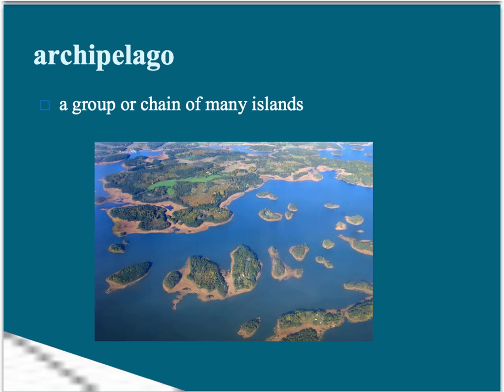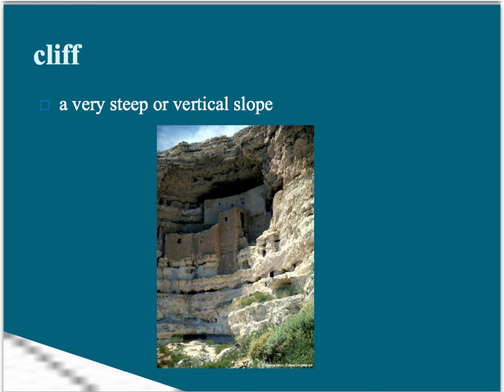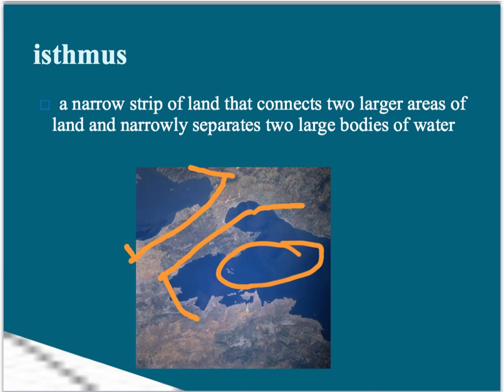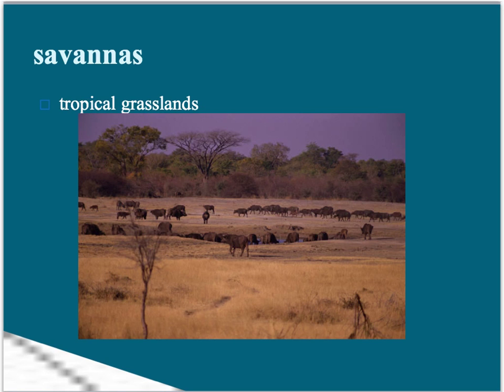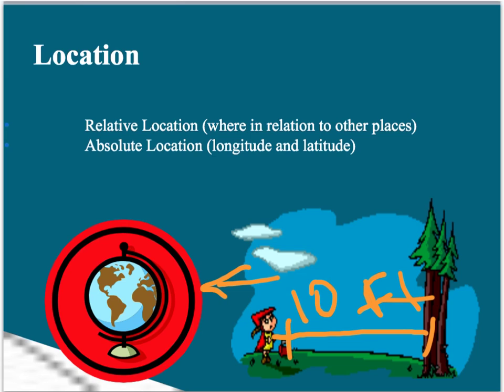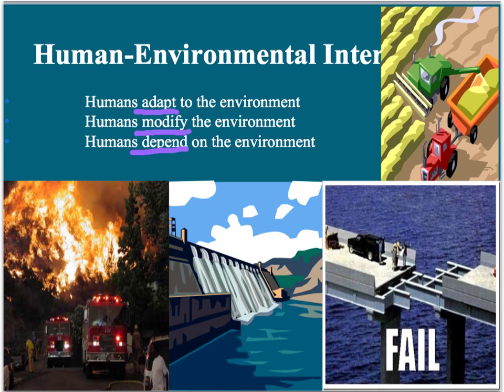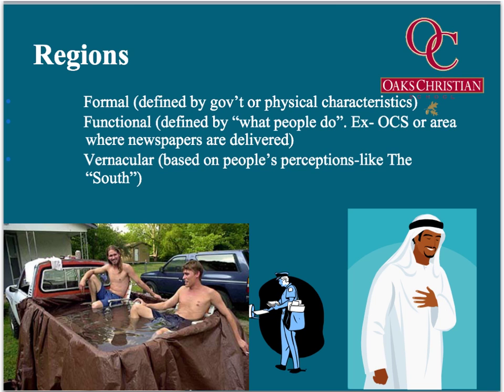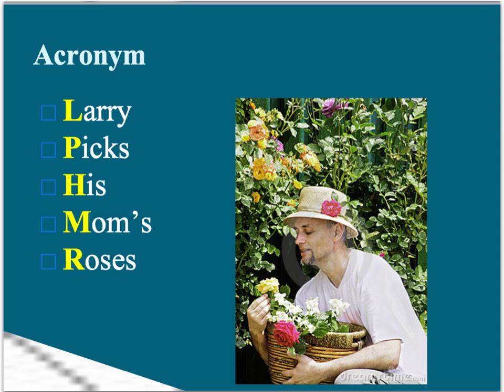G.2 Geography Terms/5 Themes of Geography